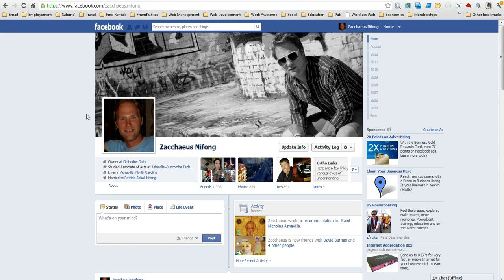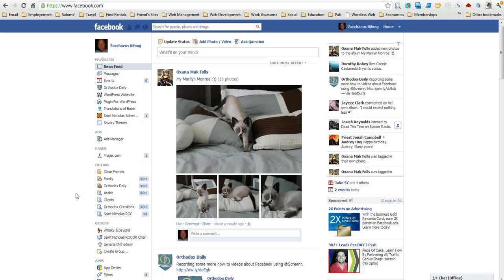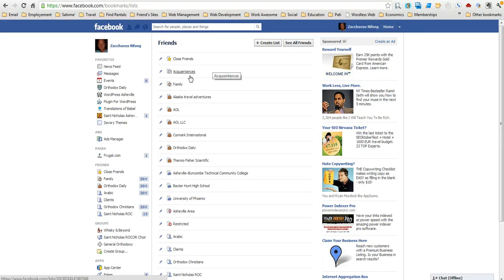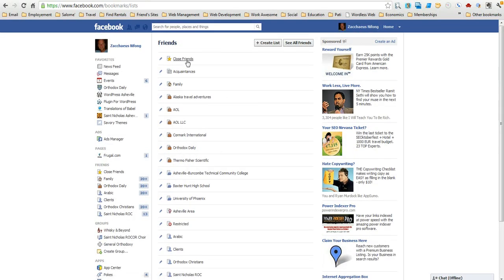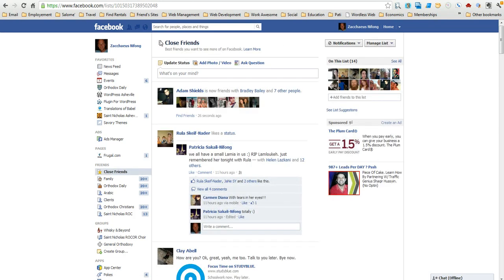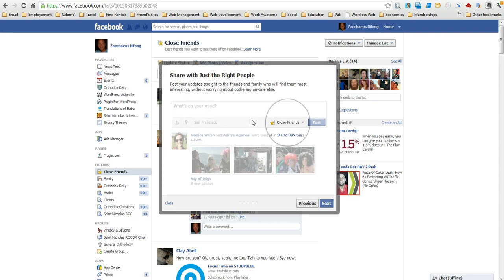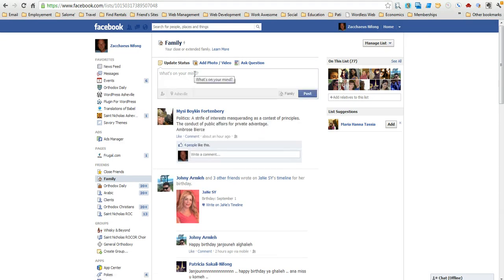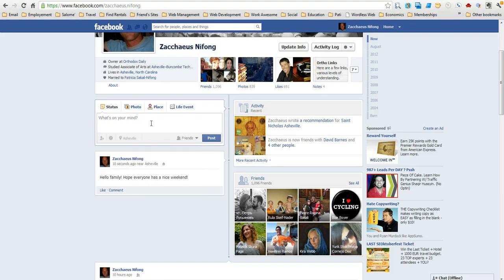How to Manage Lists Within Your Facebook Friends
Understanding Lists within your Facebook Friends is difficult already and the instructions that Facebook gives you are not always clear. We've highlighted some of the most important features of Lists here in the video. You can also watch this video in HD by visiting our Screenr Channel